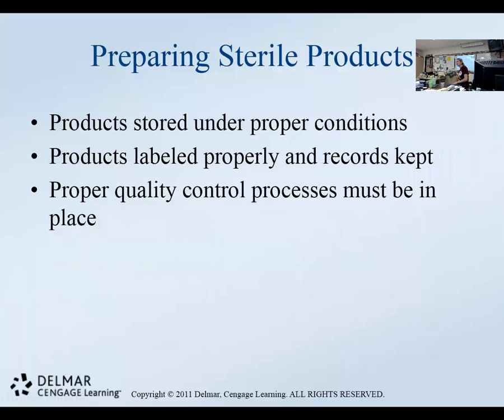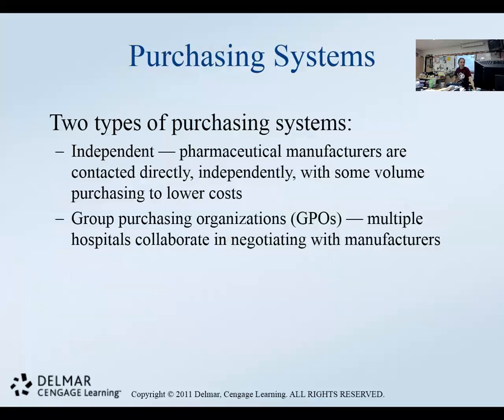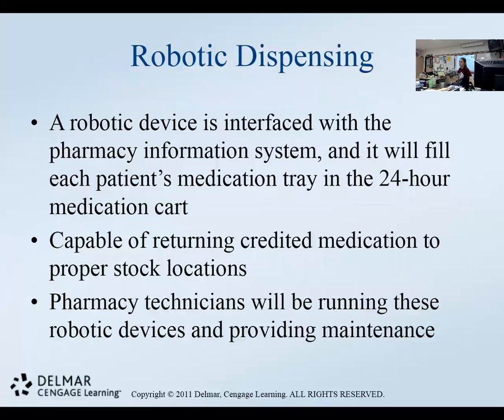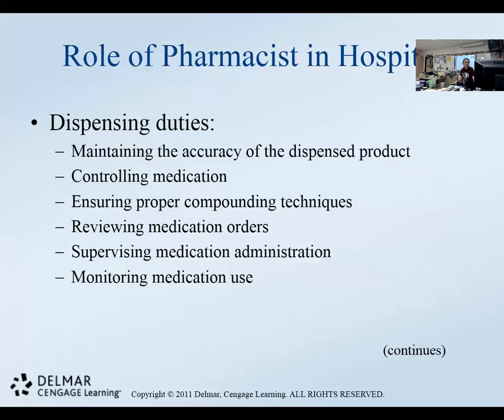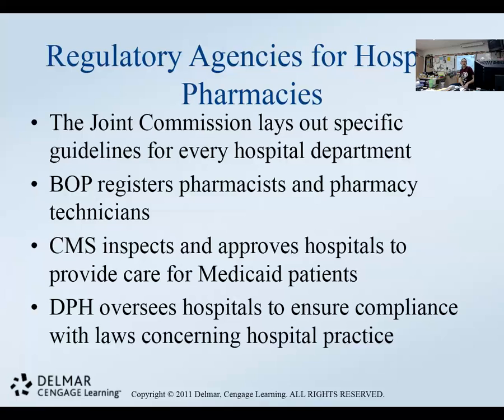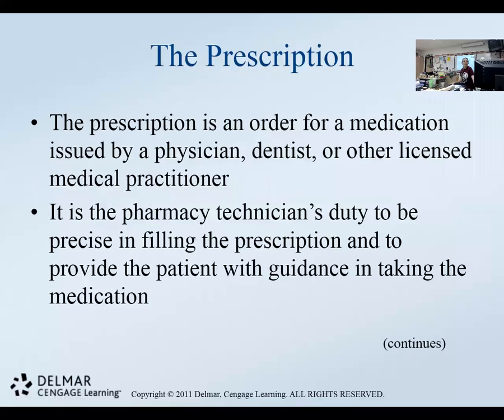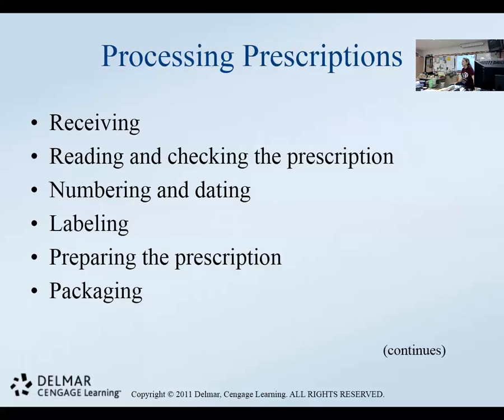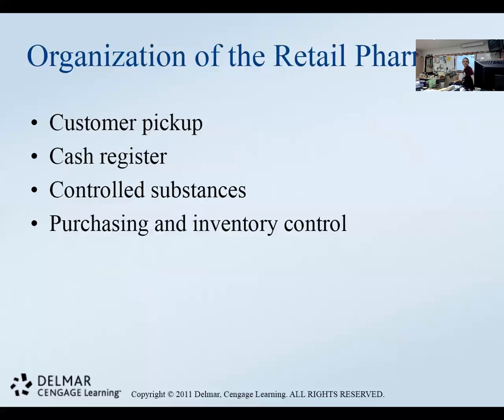PharmTech Chapter 18 Part II and Chapter 19